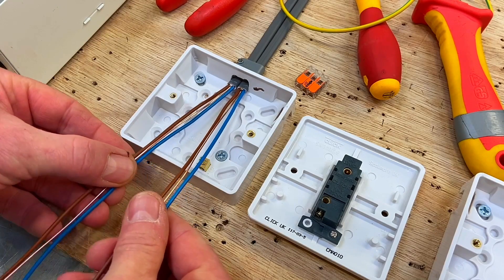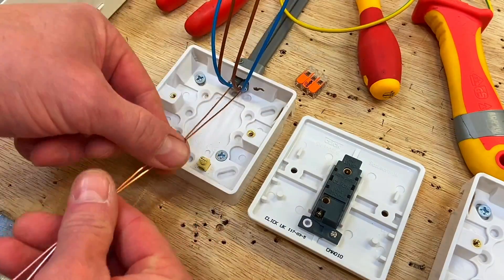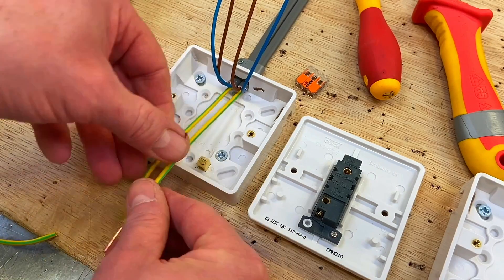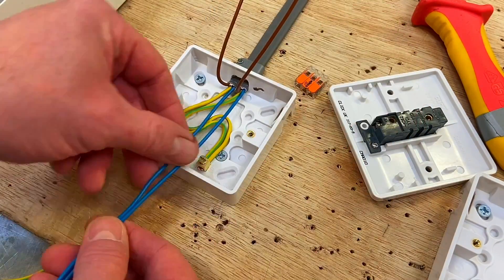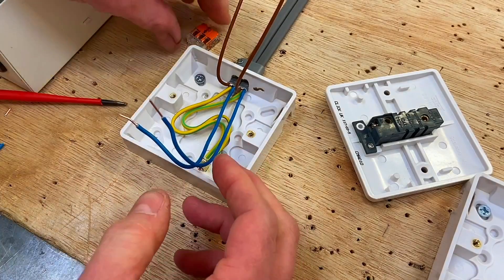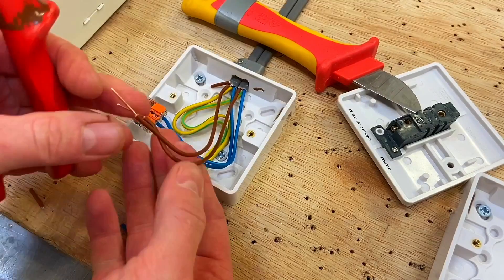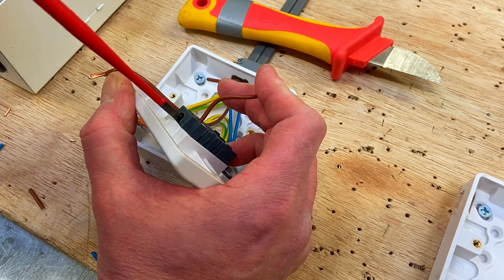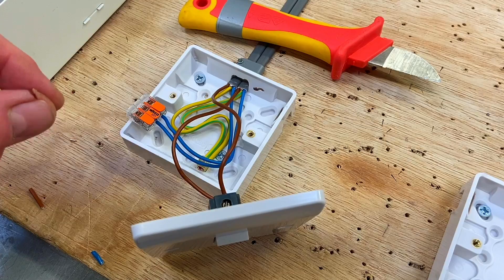How to Wire a Light Switch - Electrical Wiring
In this video we look at a lighting circuit using the 2 plate method and I explain the connections within a one gang 1 way switch. The 2 plate method takes the feed (supply) to the switch and is often used in installation that have lots of downlights fitted (LED) because it reduces the number of cables at the lighting points..

00:00 - How to connect a light switch
00:26 - Blue can be a switching line
00:46 - Connecting the CPCs
02:16 - Connecting the neutral into a Wago
03:31 - Connecting the line and switch line
04:17 - Back of the light switch
05:00 - Summary of learning